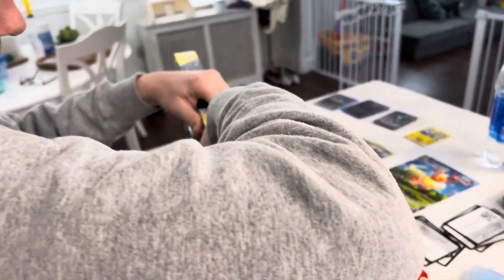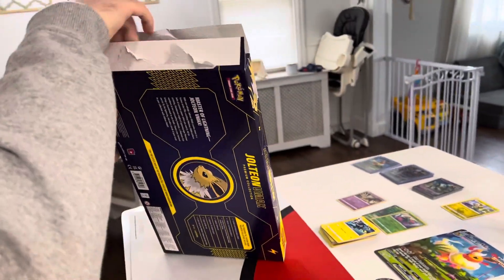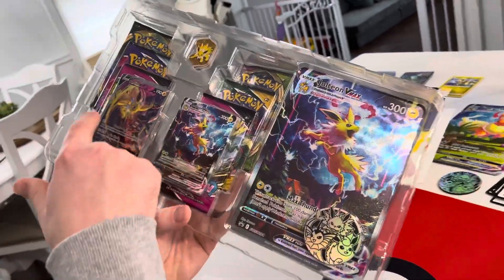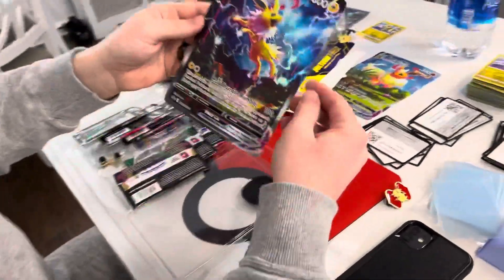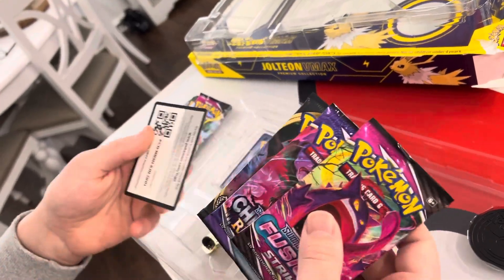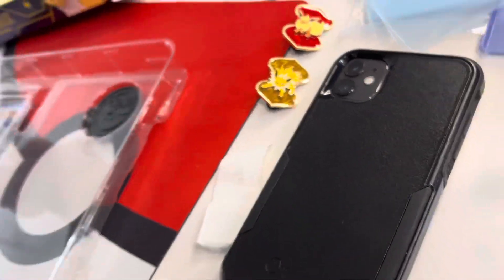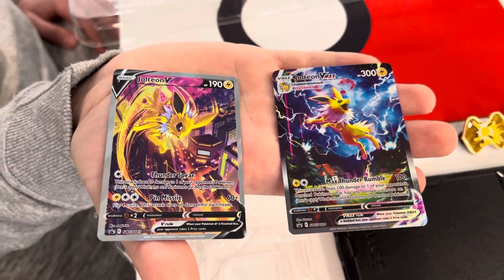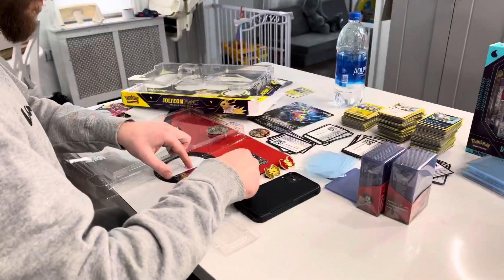Unboxing the Eeveelutions Jolteon Premium Collection Box!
I absolutely love these Eeveelution Packs and cannot wait to get more!